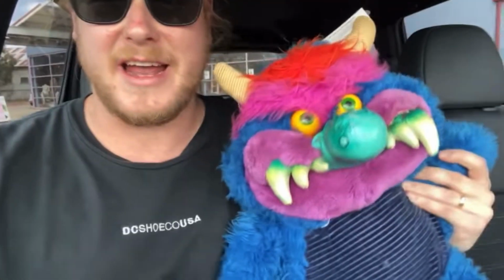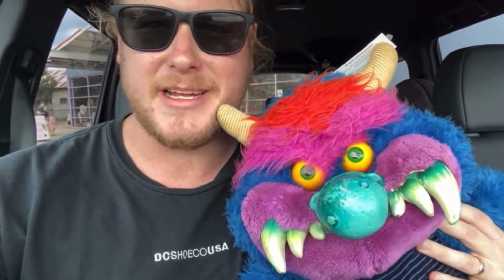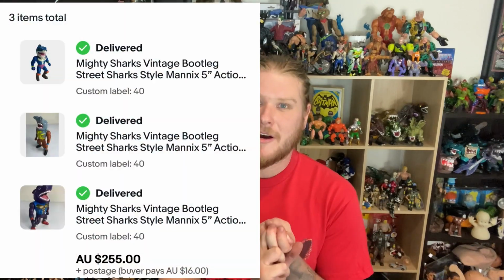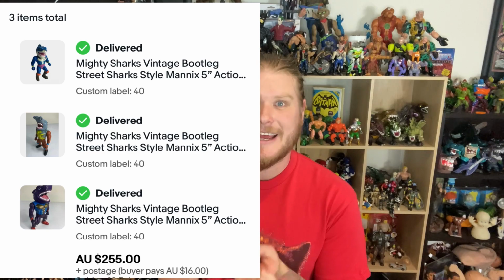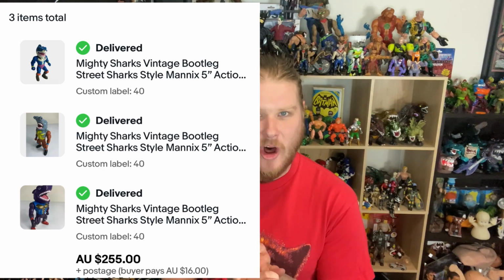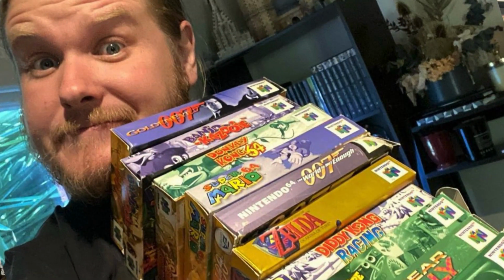Nostalgia Sells On eBay!! 80s and 90s collectables games and clothing.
My name is Judda, and I’ve been a part time reseller in Australia for some time now. As of September 2020 I became redundant in my full time job, giving me the ability to become a full time reseller.  I planned to show my journey as a reseller by catching all the things I see and learn on video. Join my flipping diaries and see what I’m flipping for cash and what nonsense I am getting up to this week.

You can now buy me a coff… froffie at

I am on TikTok at Diary of a flipper

I am also now on SPOTIFY and ITUNES!

TOP TOYS OF THE 90s

MY FIVE WORST PURCHASES OF 2020

HOW I MADE $3000 RESELLING TOYS I BOUGHT FROM KMART, BIG W AND TARGET

ONE OF MY PREVIOUS RIDE ALONG VIDEOS